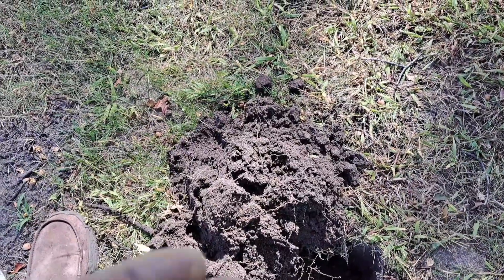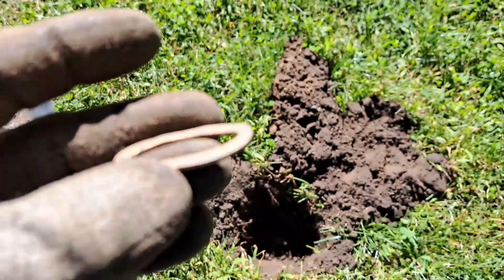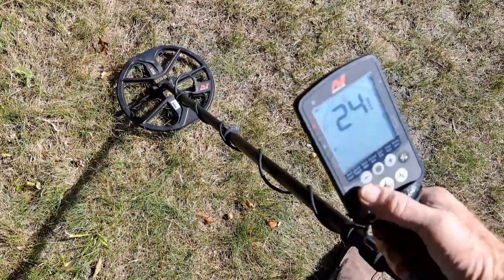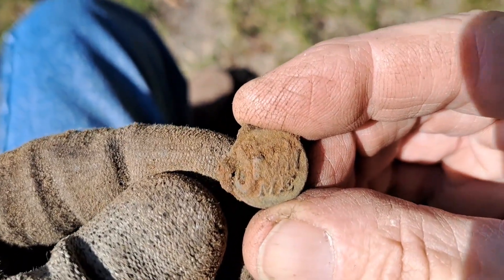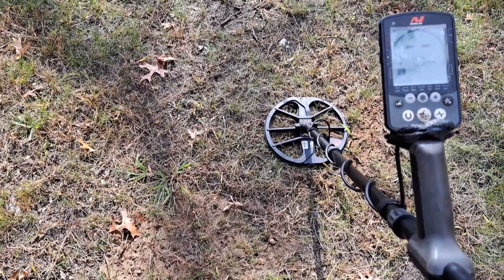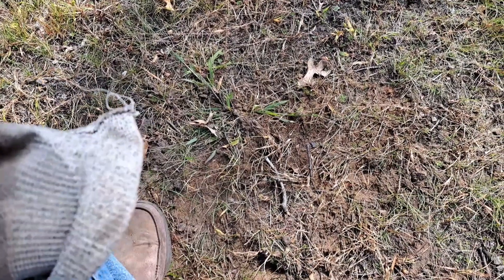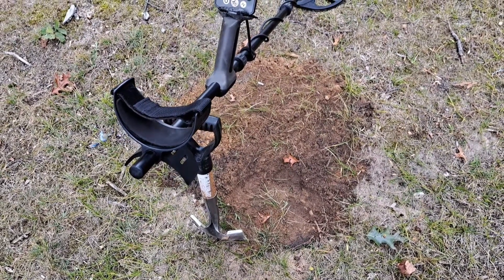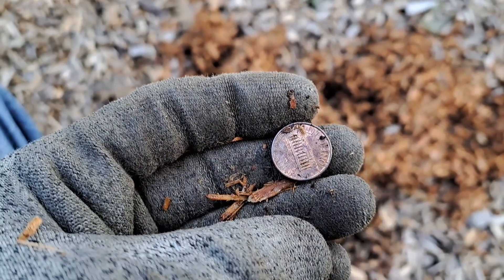Metal detecting deep signals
Metal detecting deep high tones